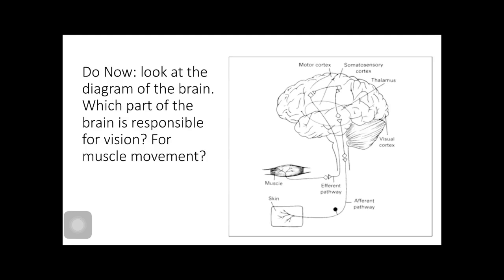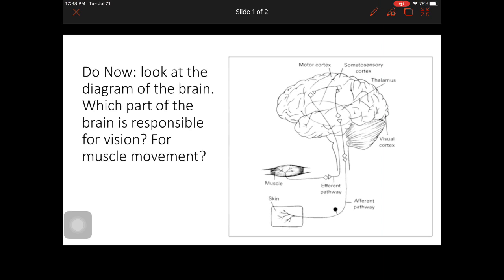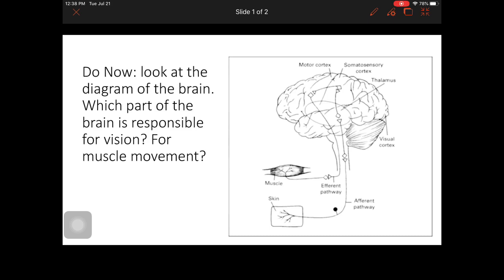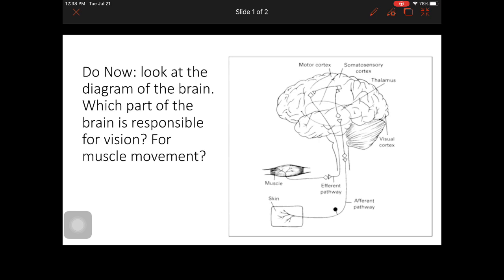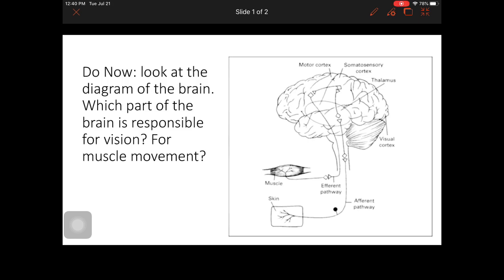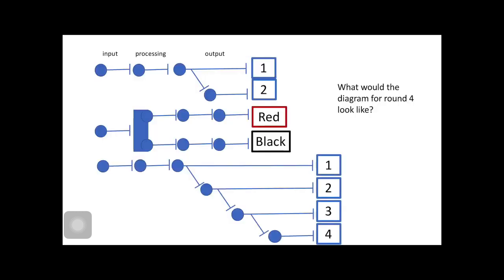Reaction Time Pre Lab